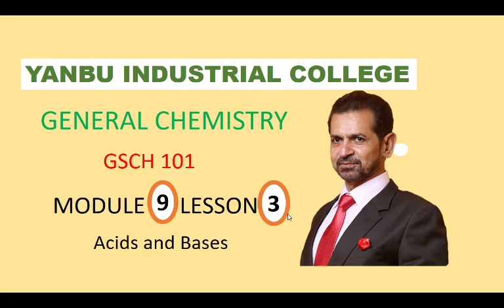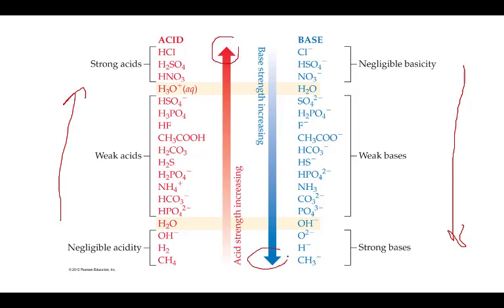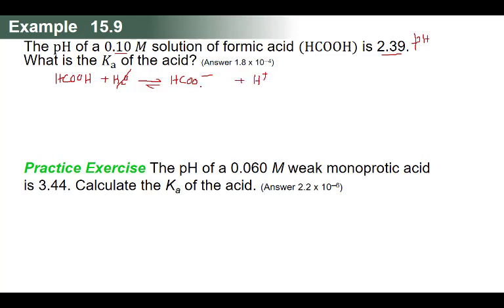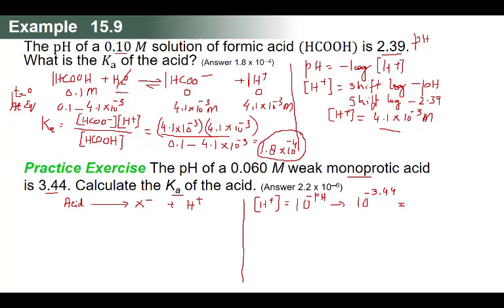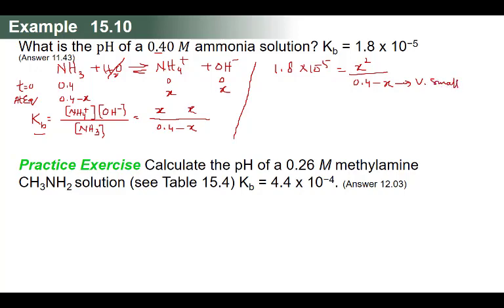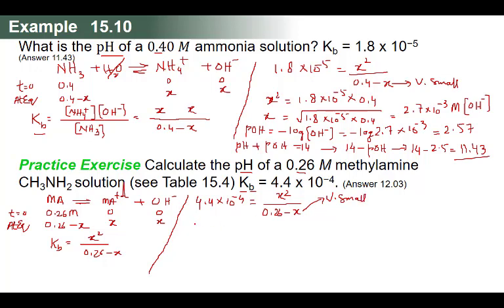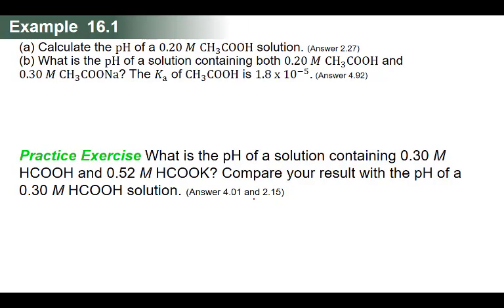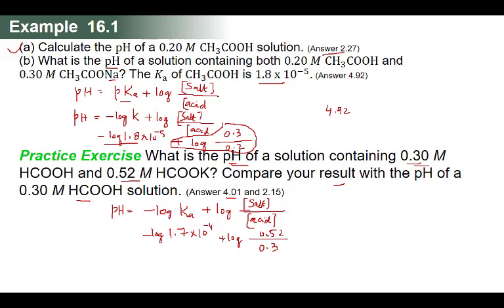Module 9 Lesson 3 Acids Bases